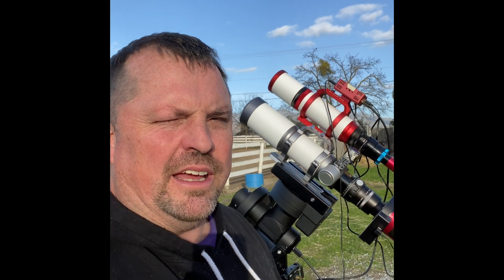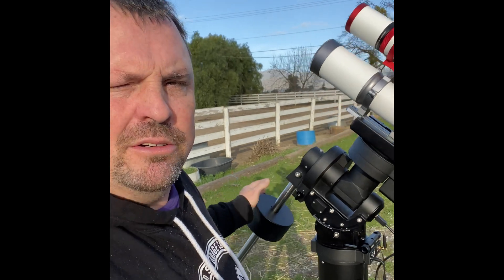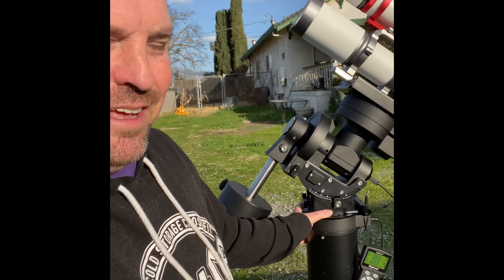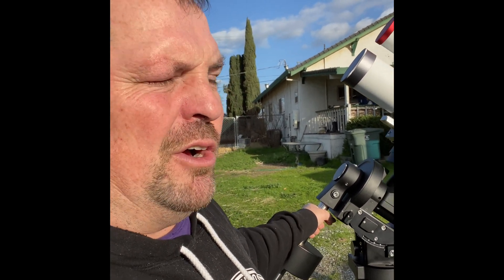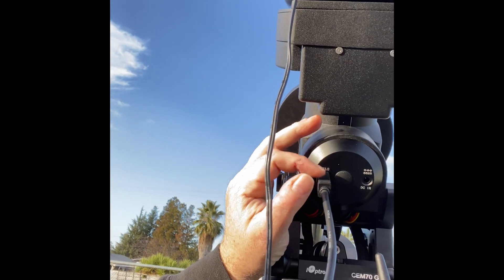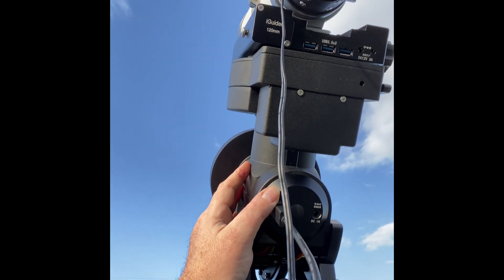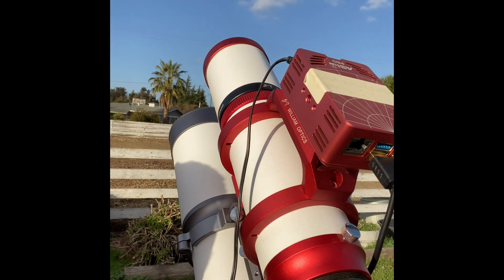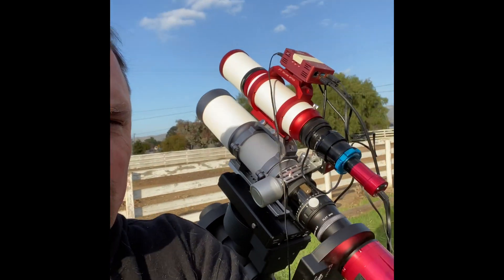CEM70g First Use Prep and notes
I got the new CEM70g, with iPolar and iGuider, and try to make sense of it prior to using it for the first time outside. This is a little window into my setup. There will be further updates in future videos.